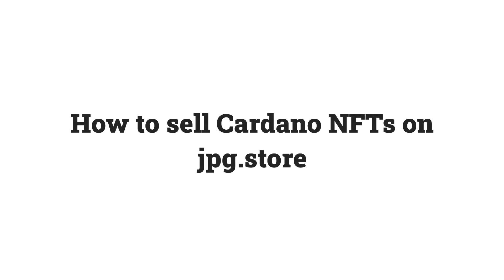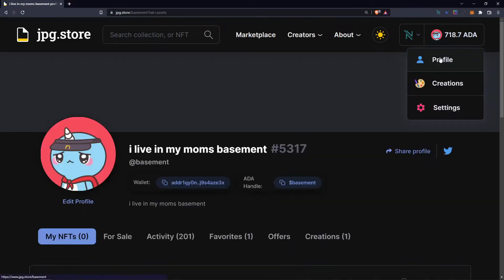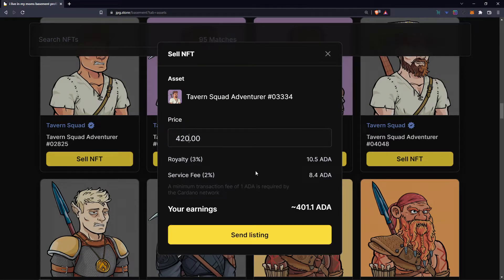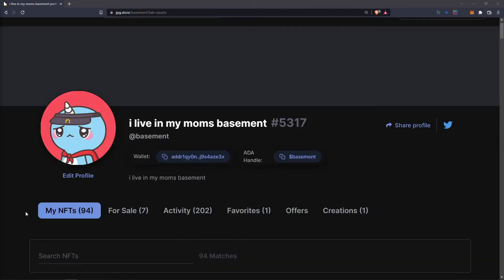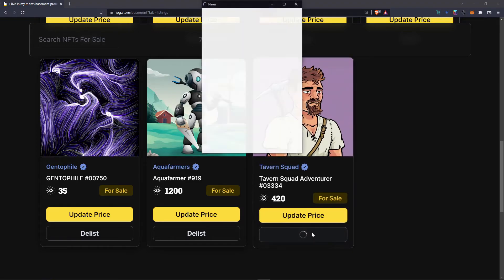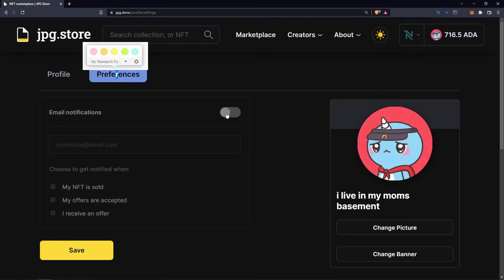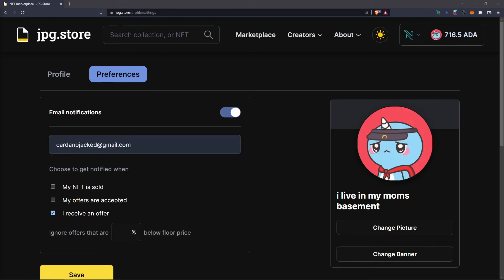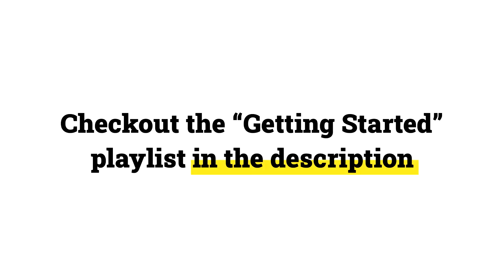How to Sell NFTs | JPG Store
This video covers how to sell NFTs using jpg.store on the Cardano blockchain